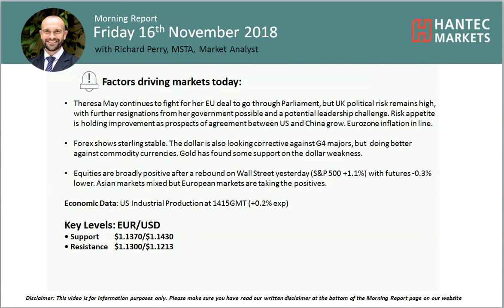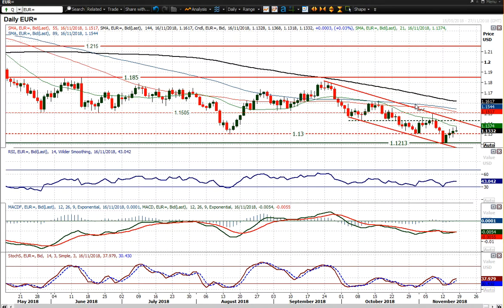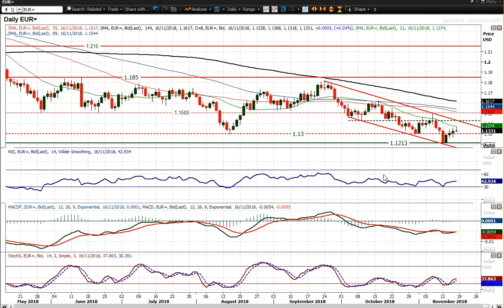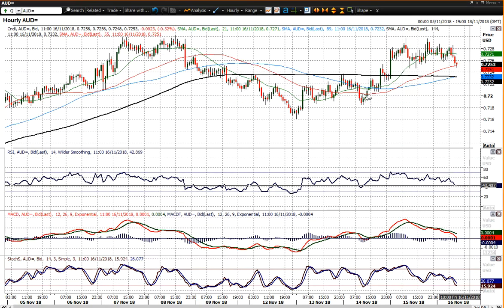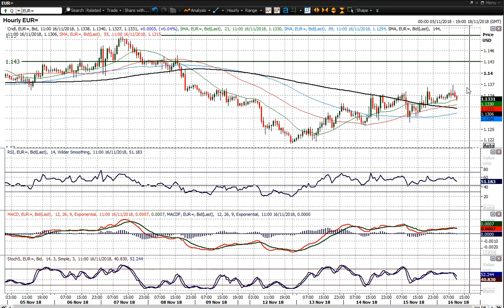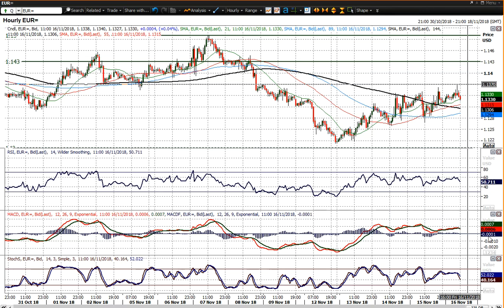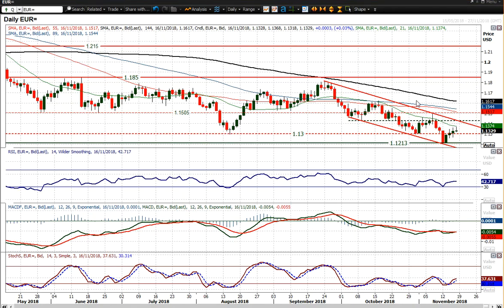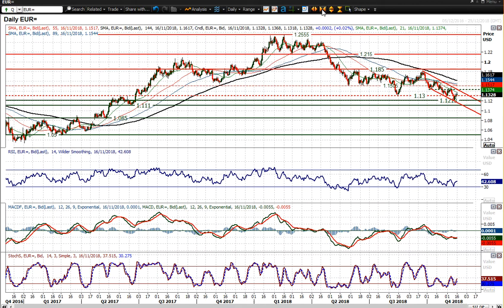EUR/USD Technical Analysis - Hantec Markets 16/11/2018